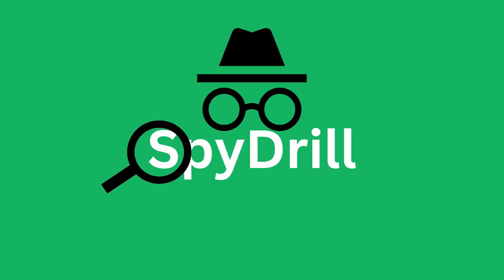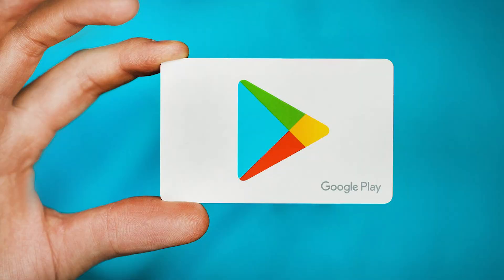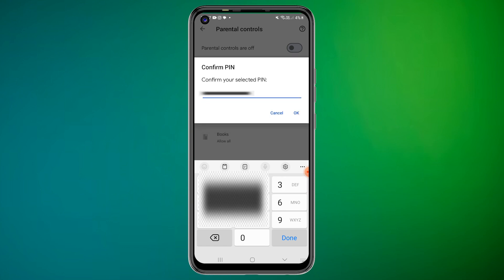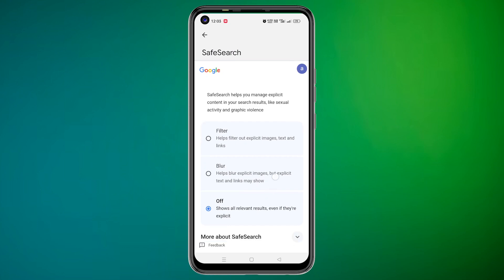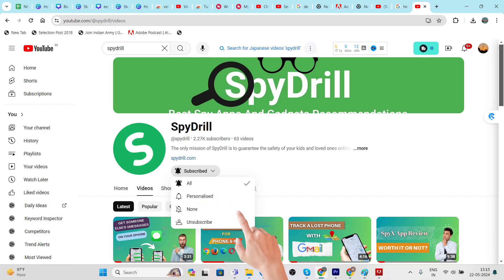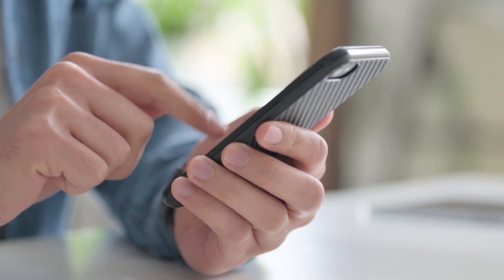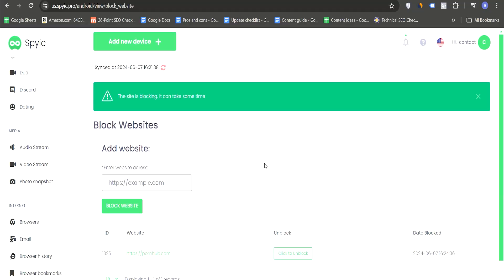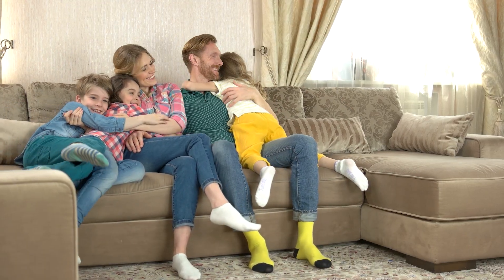How To Block Adult Content On Android Phone? Restrict Explicit Content On Websites & YouTube App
Learn how to protect yourself or your loved ones from adult content on Android devices with this simple guide. Discover step-by-step instructions to block explicit content on YouTube, Chrome, and other apps. From restricting adult websites to filtering inappropriate content, safeguard your browsing experience easily. Stay safe online with these essential tips and tricks.